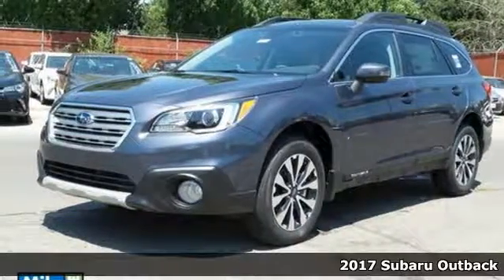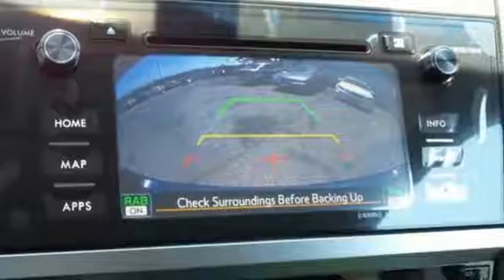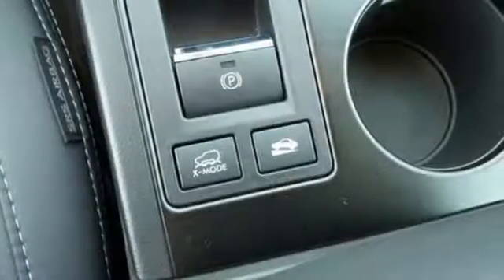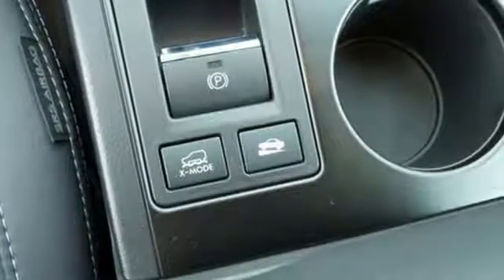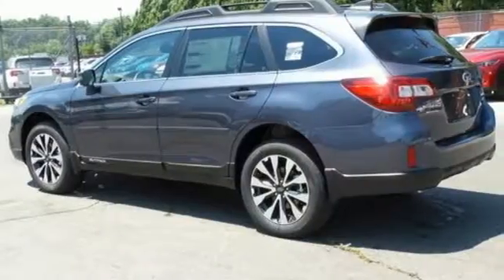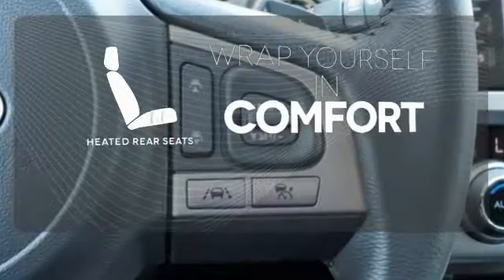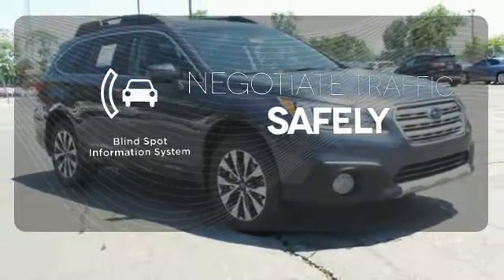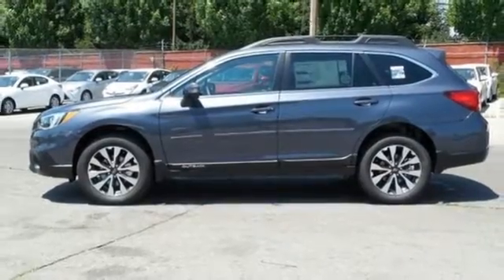New 2017 Subaru Outback Baltimore, MD 5S406226 - SOLD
Year: 2017
Make: Subaru
Model: Outback
Trim: 3.6R
Engine: 3.6L Boxer H6 DOHC 24V
Transmission: CVT Lineartronic
Color: Gray
Interior: Black
Stock #: 5S406226
VIN: 4S4BSENC4H3406226

Address:
6624 A Baltimore National Pike